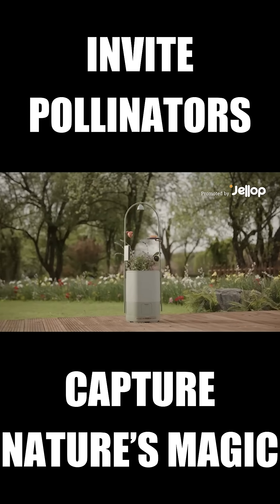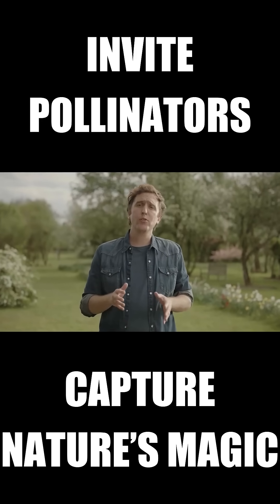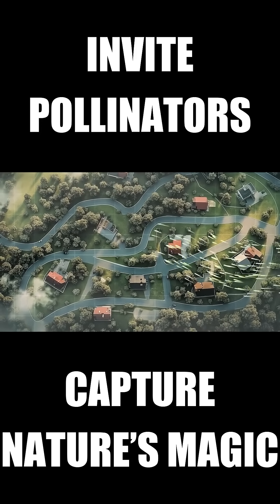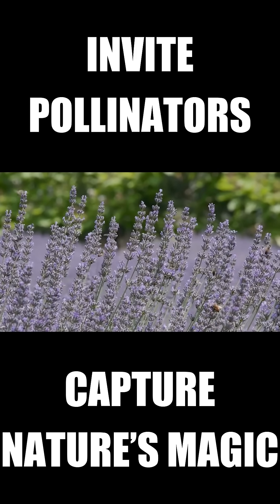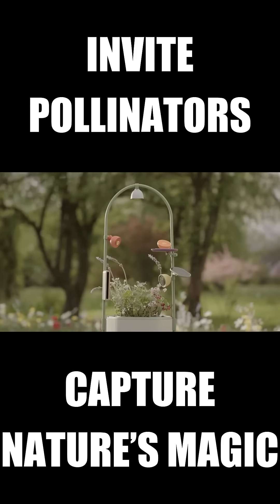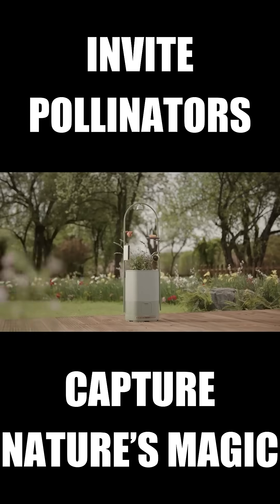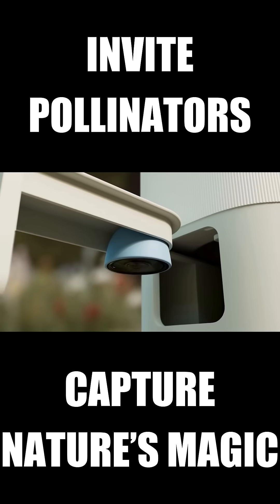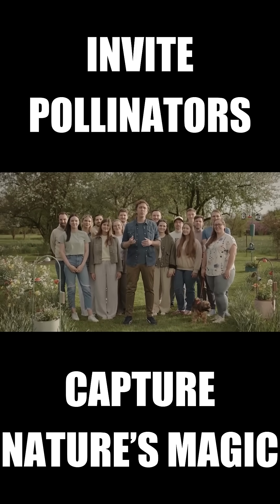A Kickstarter Project We Love: Wonder Blocks | Smart Pollinator Observatory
Wonder Blocks | Smart Pollinator Observatory
A Project We Love: Wonder Blocks | Smart Pollinator Observatory